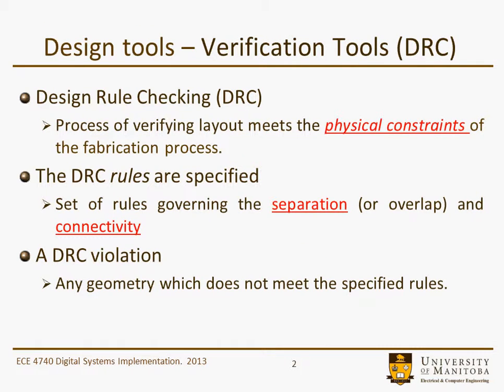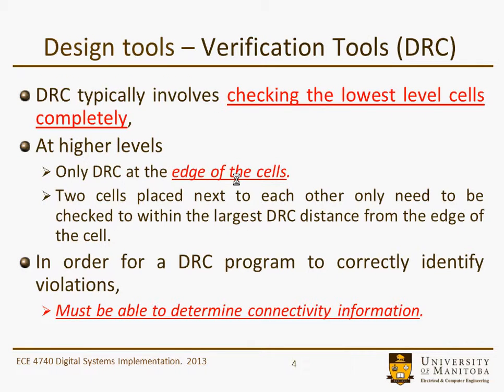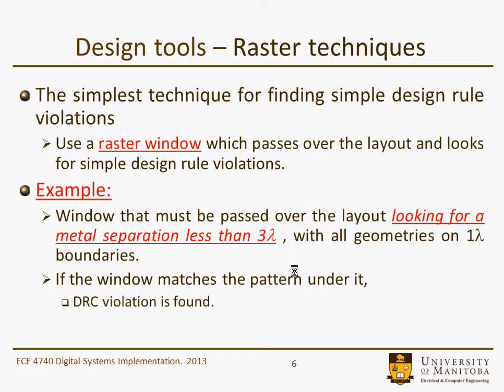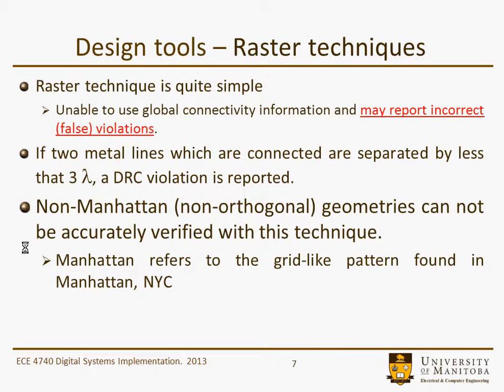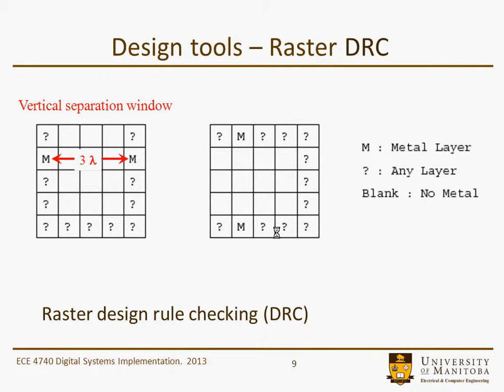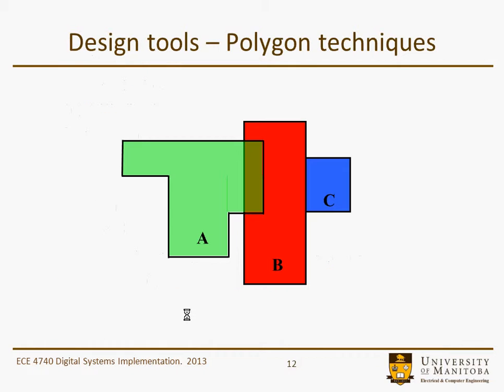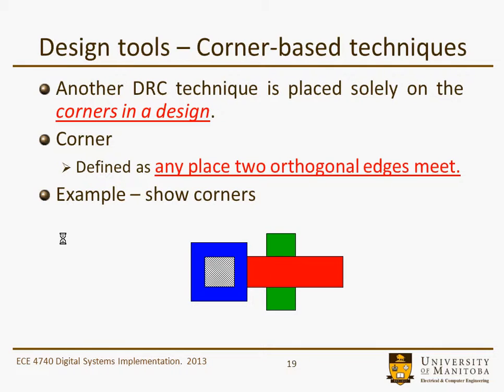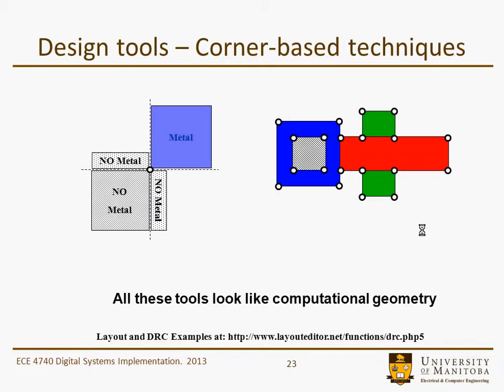System Design Implementation Lecture 7*-0